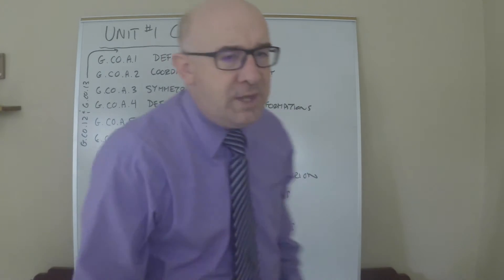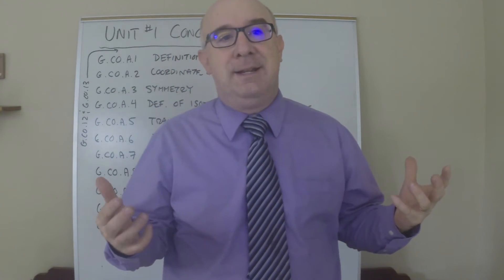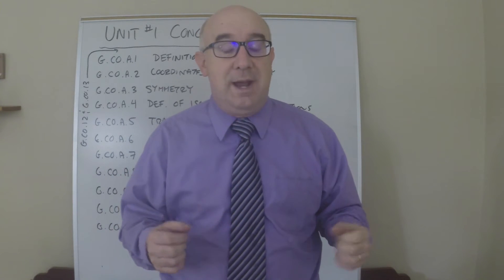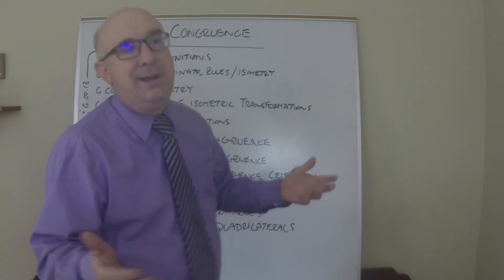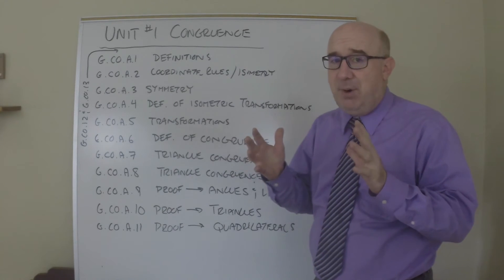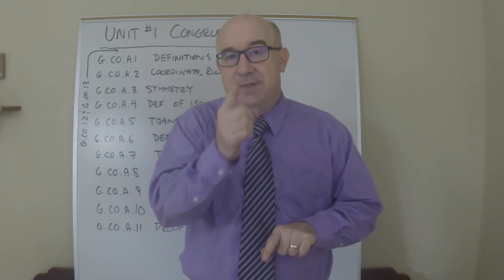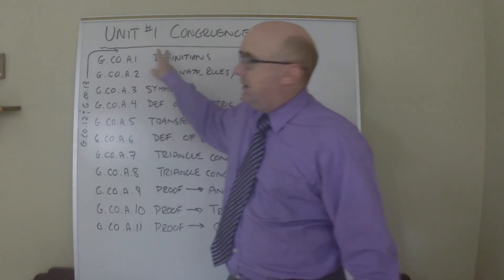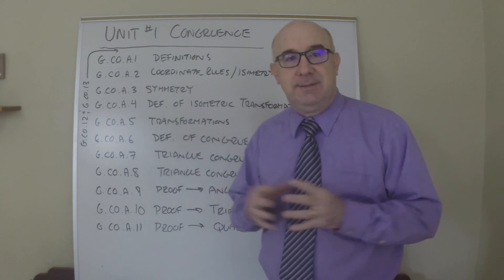Common Core Geometry Unit #1 Overview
This goes over the basic structure of Unit #1 Congruence.